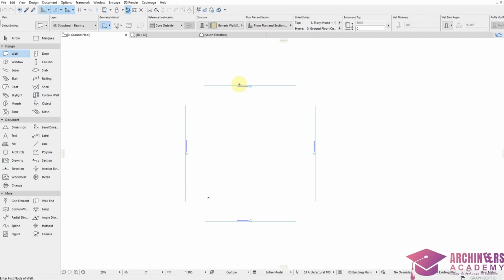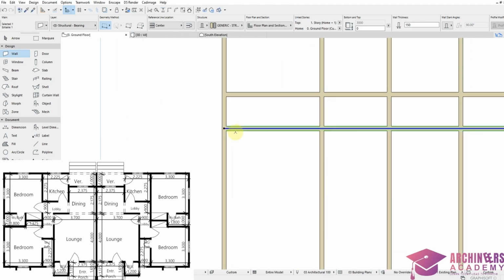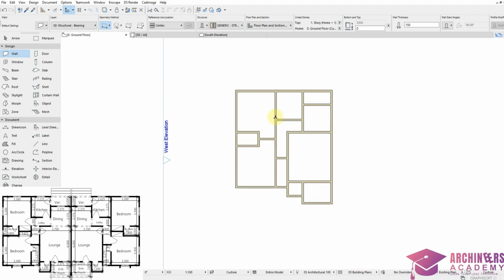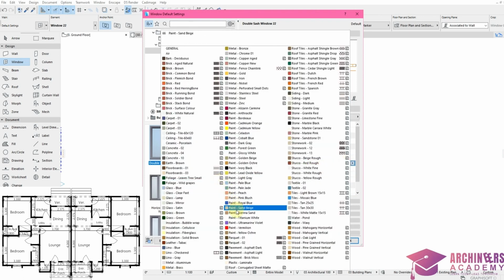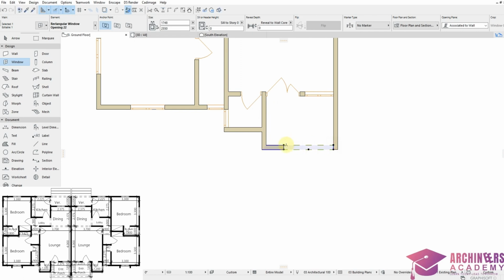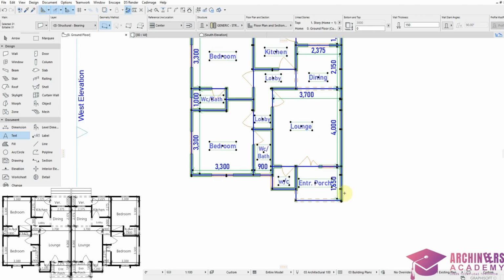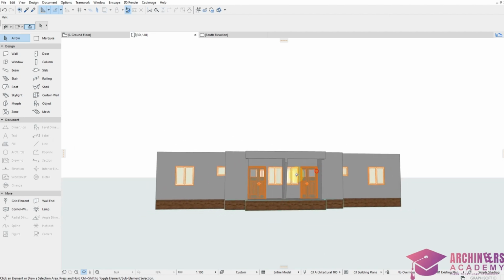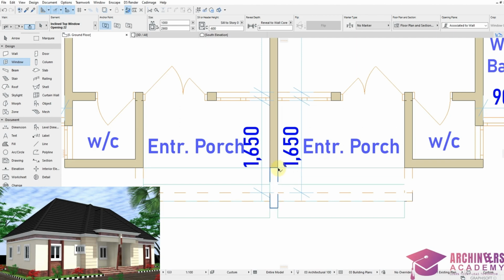DESIGN OF A SEMI-DETACHED BUNGALOW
Detailed steps on how to start and finish a one storey building design, with a pent floor designed with slant roofs.